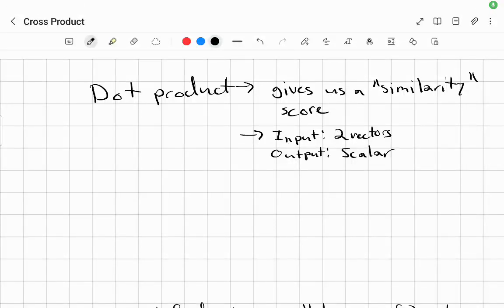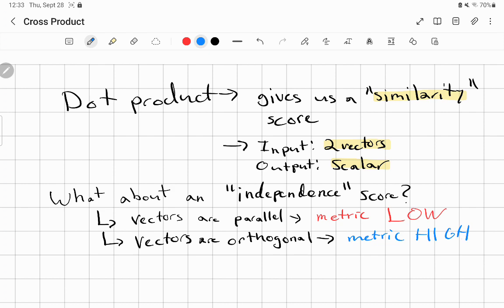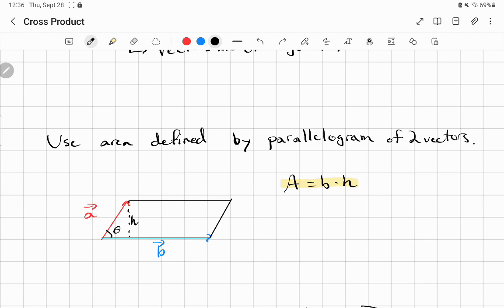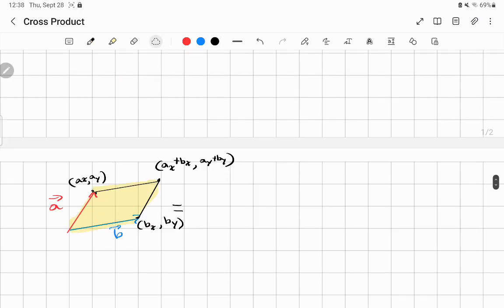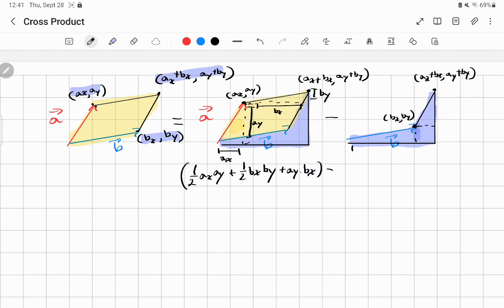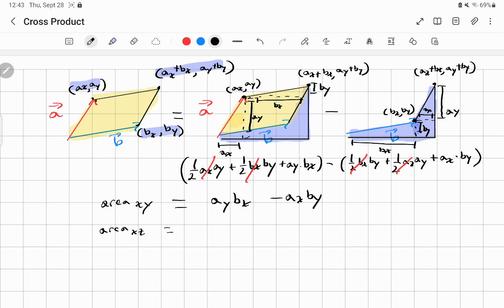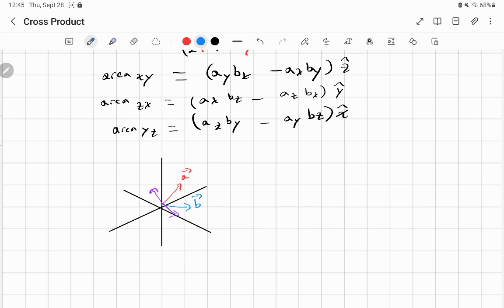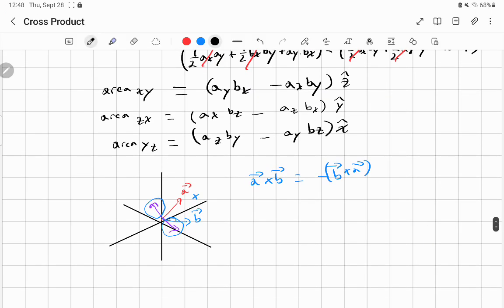Cross Product Intuition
Geometrical intuition behind the cross product. Manim animations included for clearer understanding.

Video created for University of Toronto ESC103 (Engineering Math & Computation) course